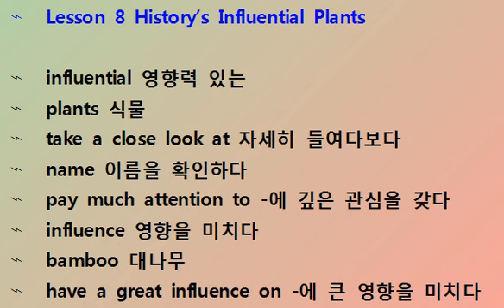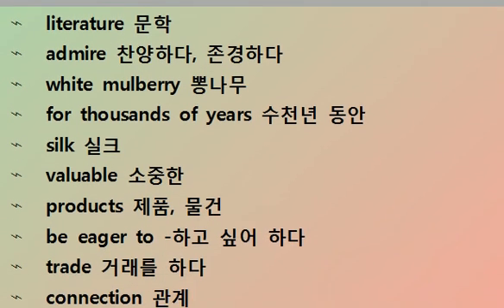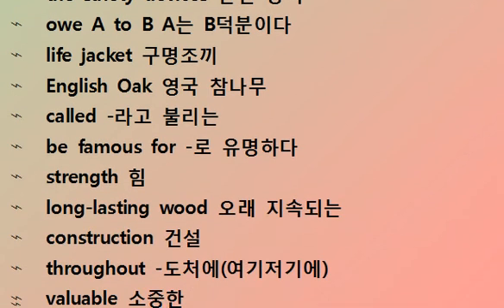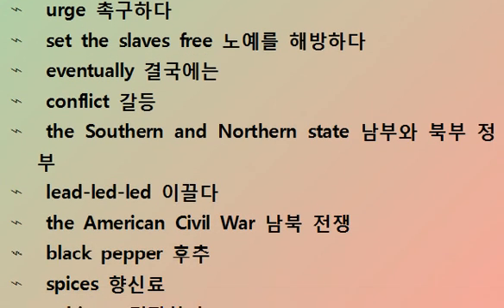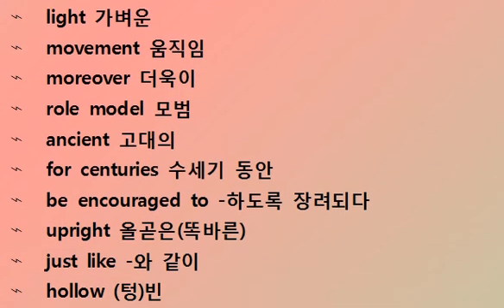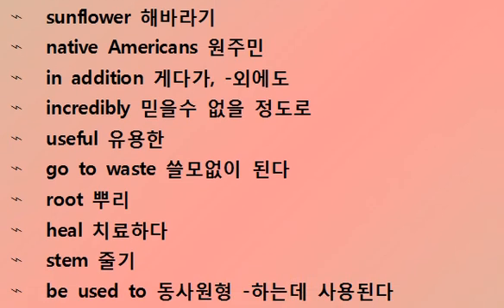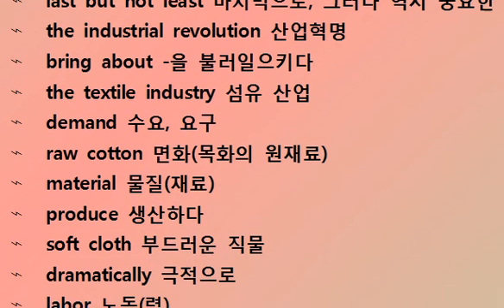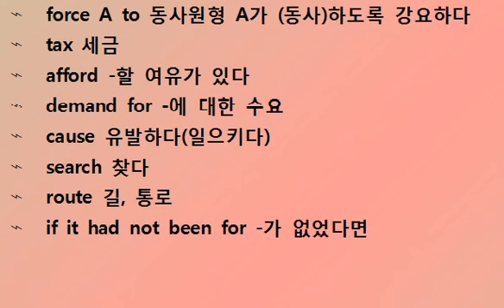능률 이찬승 영어1 고등학교 8과 본문 및 해석 원어민 발음 보고 듣고 따라하기 History’s Influential Plants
고등 영어 능률 이찬승 8과 High School English Korean Vocabulary

⌁  Lesson 8 History's Influential Plants

⌁  influential 영향력 있는
⌁  plants 식물
⌁  take a close look at 자세히 들여다보다
⌁  name 이름을 확인하다
⌁  pay much attention to -에 깊은 관심을 갖다
⌁  influence 영향을 미치다
⌁  bamboo 대나무
⌁  have a great influence on -에 큰 영향을 미치다
⌁  be known as -로서 잘 알려져 있다
⌁  kingdom 왕국(조)
⌁  species 종류
⌁  play an important role 중요한 역할을 하다
⌁  development 발달
⌁  traditional 전통적인
⌁  for example 예를 들어서
⌁  founder 창설자, 설립자
⌁  instrument 악기
⌁  the bamboo pipes 대나무 피리
⌁  length 길이
⌁  standard 기준, 표준
⌁  tune 선율
⌁  be used to 동사원형 -하는데 사용되다
⌁  brushes 붓
⌁  the art of calligraphy 서예용 (서예의 기술 )
⌁  light 가벼운
⌁  movement 움직임
⌁  moreover 더욱이
⌁  role model 모범
⌁  ancient 고대의
⌁  for centuries 수세기 동안
⌁  be encouraged to -하도록 장려되다
⌁  upright 올곧은(똑바른)
⌁  just like -와 같이
⌁  hollow (텅)빈
⌁  keep an open mind 열린 마음을 갖다
⌁  lots of -많은
⌁  literature 문학
⌁  admire 찬양하다, 존경하다
⌁  white mulberry 뽕나무
⌁  for thousands of years 수천년 동안
⌁  silk 실크
⌁  valuable 소중한
⌁  products 제품, 물건
⌁  be eager to -하고 싶어 하다
⌁  trade 거래를 하다
⌁  connection 관계
⌁  silkworm 누에
⌁  feed on -를 먹고 살다
⌁  produce 만들다, 생산하다
⌁  raw silk 생사(실크의 원재료)
⌁  manufactured skill 생산 기술
⌁  thanks to -덕분에
⌁  a center of -의 중심
⌁  influential 영향력 있는
⌁  sunflower 해바라기
⌁  native Americans 원주민
⌁  in addition 게다가, -외에도
⌁  incredibly 믿을수 없을 정도로
⌁  useful 유용한
⌁  go to waste 쓸모없이 된다
⌁  root 뿌리
⌁  heal 치료하다
⌁  stem 줄기
⌁  be used to 동사원형 -하는데 사용된다
⌁  seed 열매(씨앗)
⌁  flour 밀가루
⌁  dye 염료(염색하는데 쓰는 재료)
⌁  purpose 목적
⌁  natural sunflower oil 천연 해바라기 유(기름)
⌁  provide 제공하다
⌁  than any other vegetable oil 다른 어떤 식물성 기름보다
⌁  dried or roasted seeds
⌁ 말려지고 구워진 씨앗
⌁  snack 스낵(간식)
⌁  amazing way 놀라운 방법
⌁  device (기계)장치
⌁  material 물질(재료)
⌁  similar 비슷한
⌁  cork 코르크
⌁  float (물에)뜨다
⌁  the safety devices 안전 장치
⌁  owe A to B A는 B덕분이다
⌁  life jacket 구명조끼
⌁  English Oak 영국 참나무
⌁  called -라고 불리는
⌁  be famous for -로 유명하다
⌁  strength 힘
⌁  long-lasting wood 오래 지속되는
⌁  construction 건설
⌁  throughout -도처에(여기저기에)
⌁  valuable 소중한
⌁  battleship 전투함
⌁  be pulled up 이양되다
⌁  iron 철
⌁  It is estimated that -라고 추정되다
⌁  If it had not been for -가 없다면
⌁  rule over 지배하다
⌁  colony 식민지
⌁  cotton 목화
⌁  last but not least 마지막으로, 그러나 역시 중요한
⌁  the industrial revolution 산업혁명
⌁  bring about -을 불러일으키다
⌁  the textile industry 섬유 산업
⌁  demand 수요, 요구
⌁  raw cotton 면화(목화의 원재료)
⌁  material 물질(재료)
⌁  produce 생산하다
⌁  soft cloth 부드러운 직물
⌁  dramatically 극적으로
⌁  labor 노동(력)
⌁  the cotton field 목화 농장
⌁  be forced to -하도록 강요당하다
⌁  slave 노예
⌁  cheap 값싼
⌁  factory 공장
⌁  urge 촉구하다
⌁  set the slaves free 노예를 해방하다
⌁  eventually 결국에는
⌁  conflict 갈등
⌁  the Southern and Northern state 남부와 북부 정부
⌁  lead-led-led 이끌다
⌁  the American Civil War 남북 전쟁
⌁  black pepper 후추
⌁  spices 향신료
⌁  cultivate 경작하다
⌁  ingredient 성분
⌁  keep A from -ing A가 -ing하는 것을 막다
⌁  go bad (음식이)상하다
⌁  the Ottoman Empire 오스만 제국
⌁  force A to 동사원형 A가 (동사)하도록 강요하다
⌁  tax 세금
⌁  afford -할 여유가 있다
⌁  demand for -에 대한 수요
⌁  cause 유발하다(일으키다)
⌁  search 찾다
⌁  route 길, 통로
⌁  if it had not been for -가 없었다면